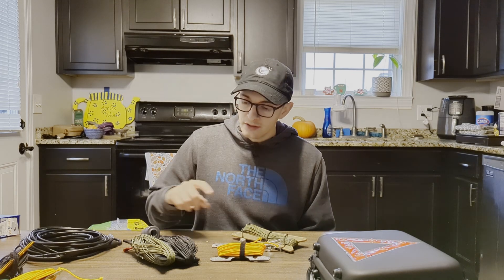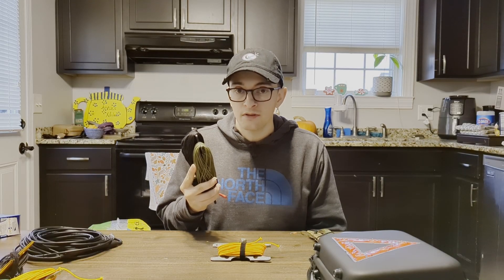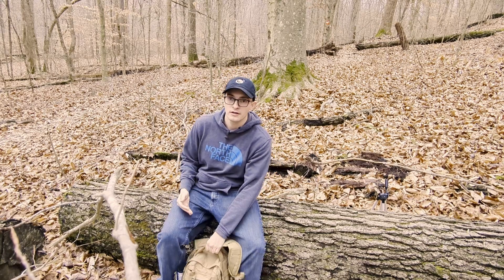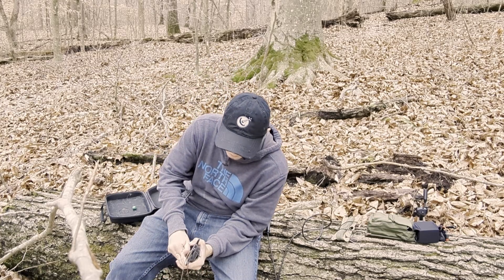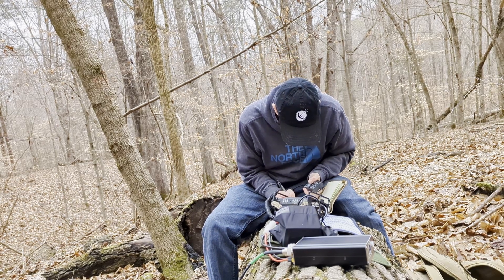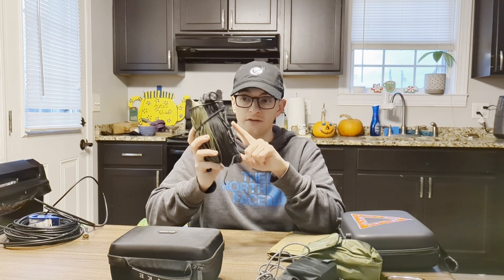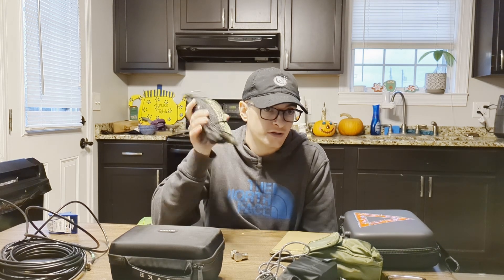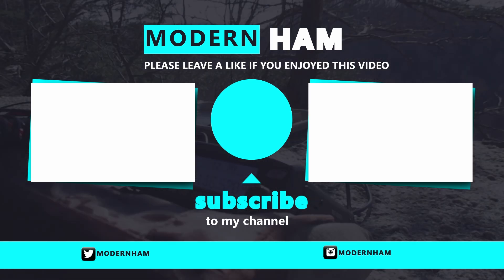Best of both Worlds? POTA with the CHA Lightweight End Fed Sloper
I will always give honest feedback. I took this antenna out on the video for a POTA(Parks on the air) activation to give it a good field test for the video.

This antenna is great for those of you who want to use high power on the go, but still want to keep your backpack weight low. It's also a great antenna for those who run without a tuner and need a resonant antenna. It may not be the first choice for the QRP operators out there though who never intend on going over 20 Watts.

Thanks for my Channel Members:
Scott Pasternak
Hannelie van der Walt
googlemustdie
Van Flicke
Bart Killam

00:00 Intro
01:00 About the Antenna
01:50 Components
03:00 First Impressions
03:50 Whos it for?
06:20 Antenna Deployment
10:55 POTA Activation
12:40 Packing Up
14:00 Pros
16:00 Cons
18:40 Final thoughts
20:45 Outro